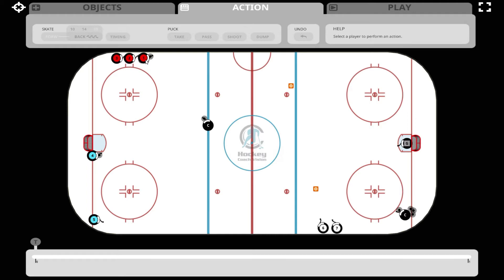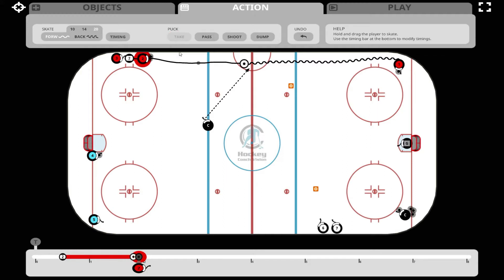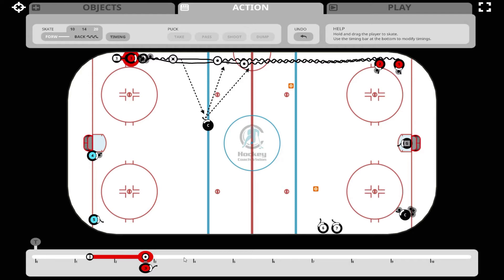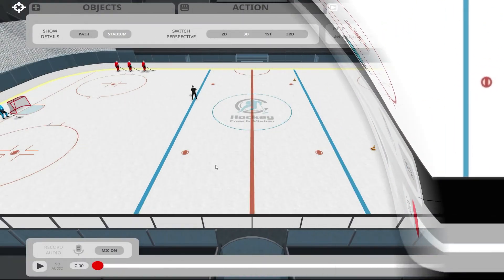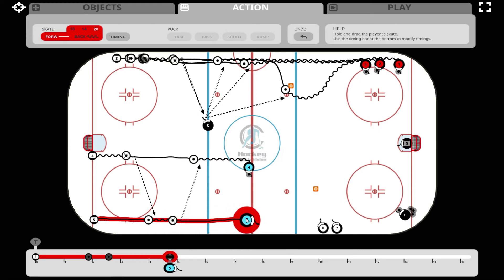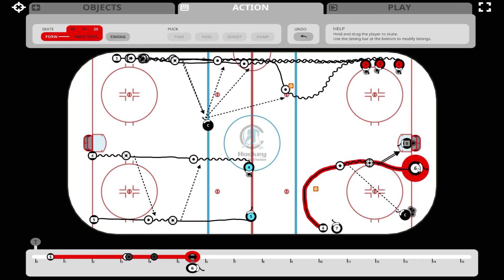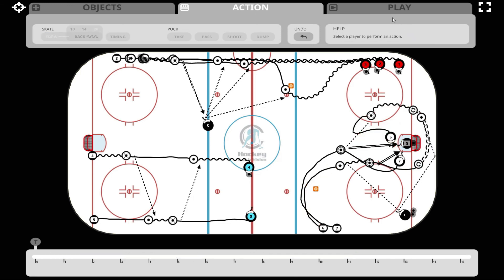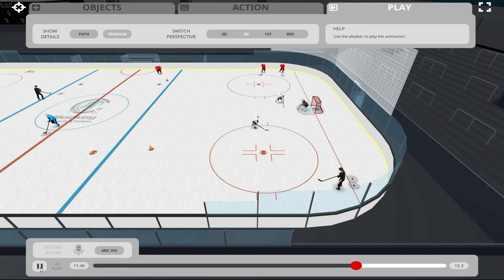Hockey Coach Vision - Tutorial - Passing Tips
This tutorial will show you how to get your timing right for several different passing situations. It will explain how to use the grey shadow dots on the player’s skating path to indicate when the correct time is to make a pass to a player in the movement. Note that for a stationary player waiting to make a pass, sometimes only one timing point is required but it is always ok to add two to have a player wait in place to make or take a pass.